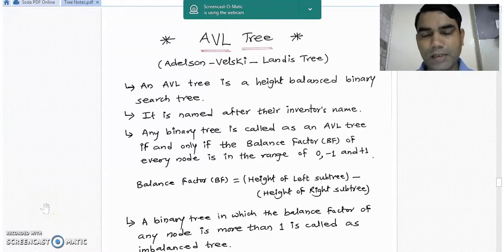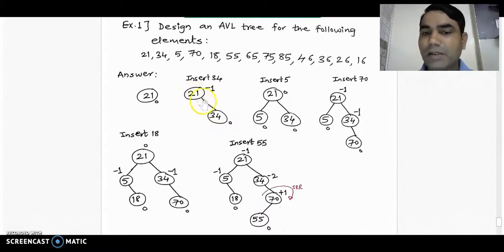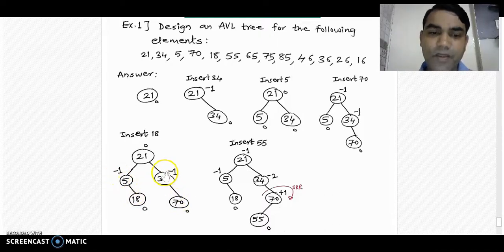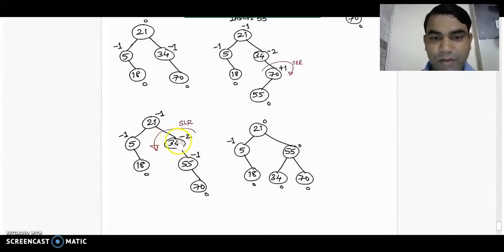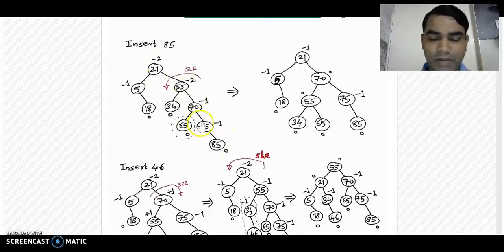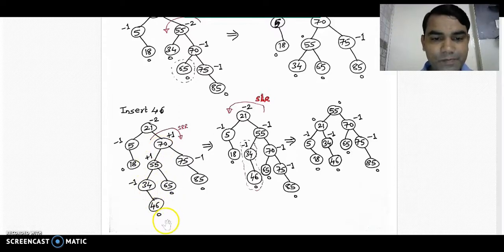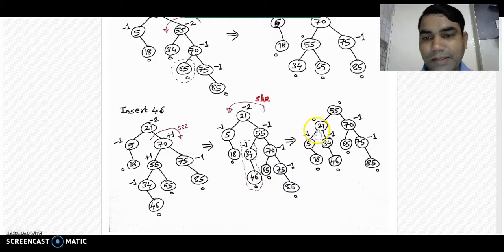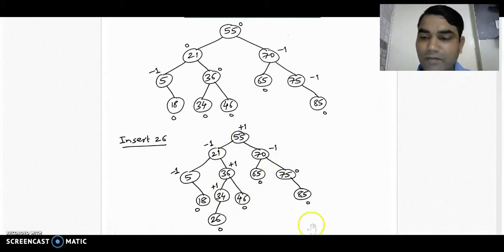AVL Tree Example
This video consist of a example having the complete details of rotations while creation of an AVL Tree